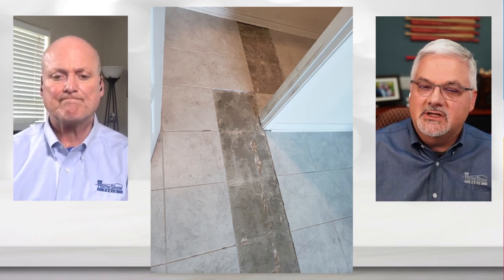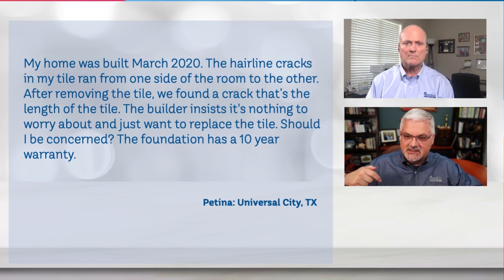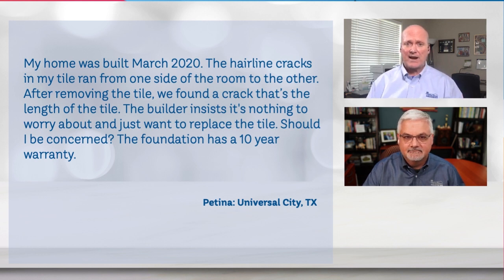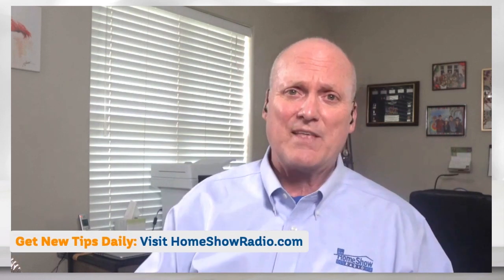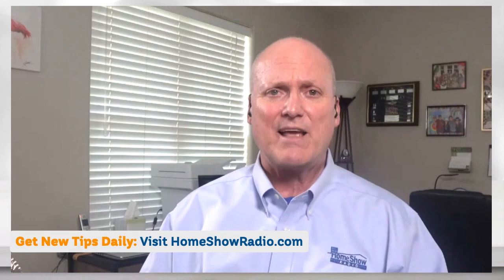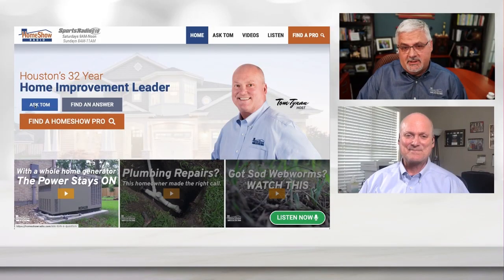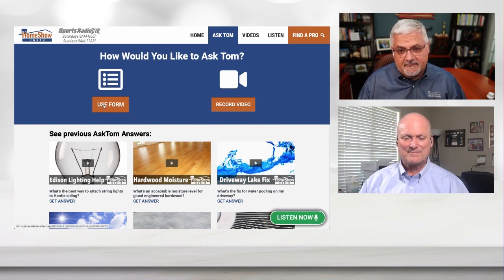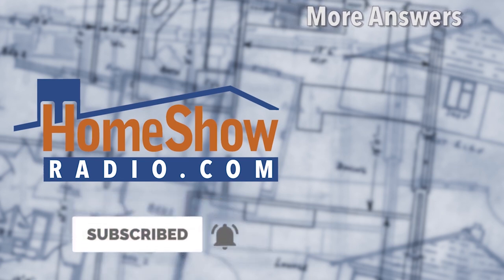Slab Crack Concerns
Hairline tile cracks can be very concerning and could possibly lead to more damage. Here's how you fix them!